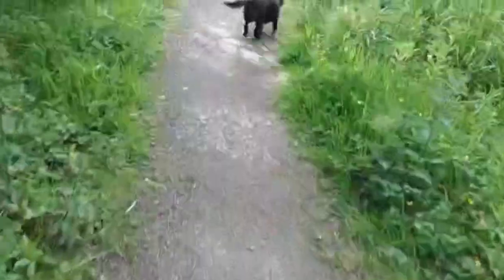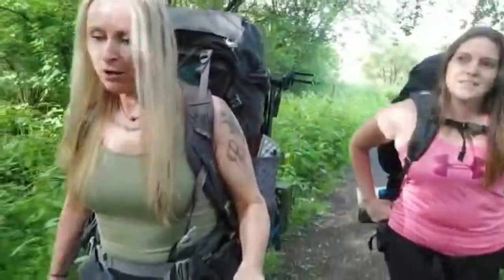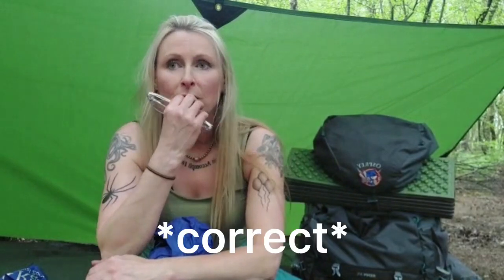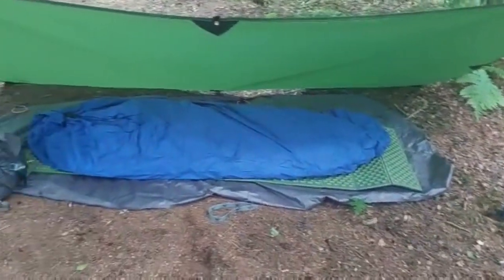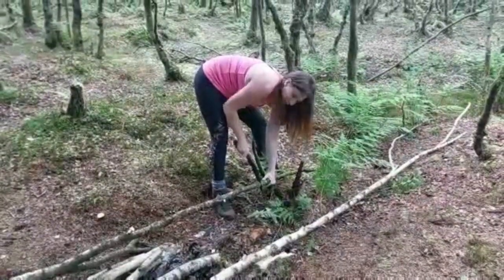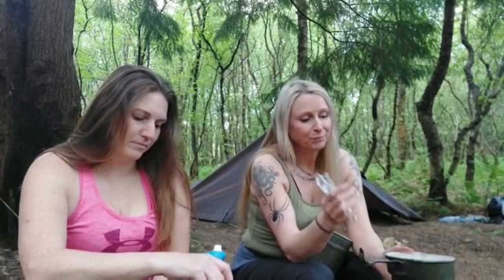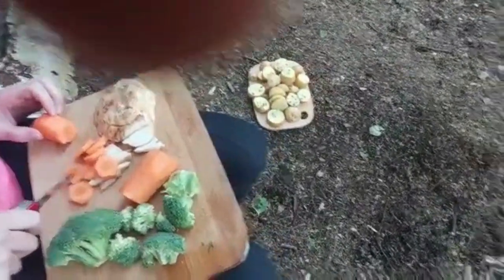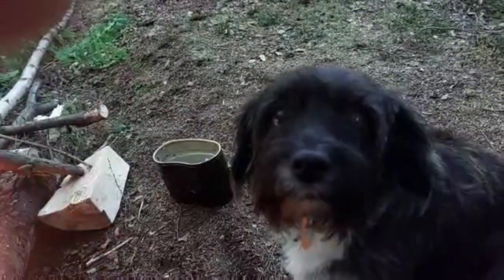Tarp & Bivy WildCamping || Nordic Cooking